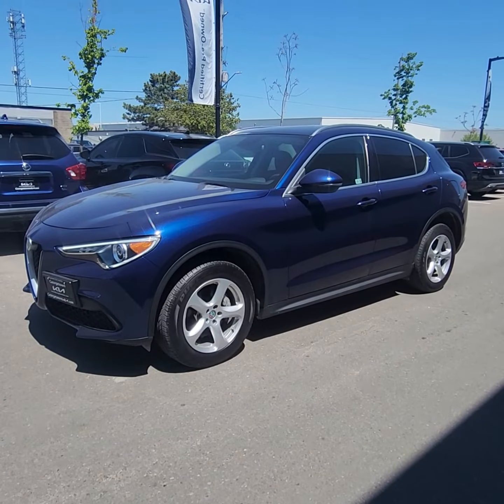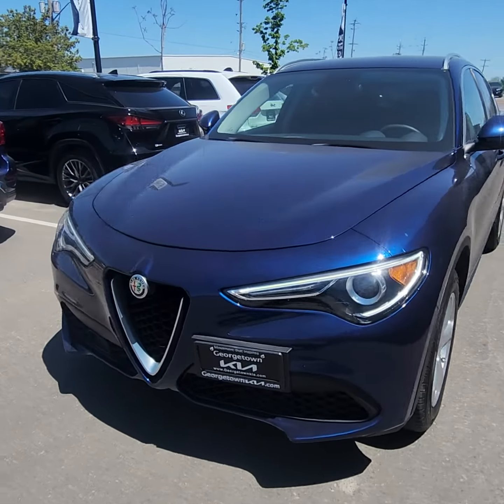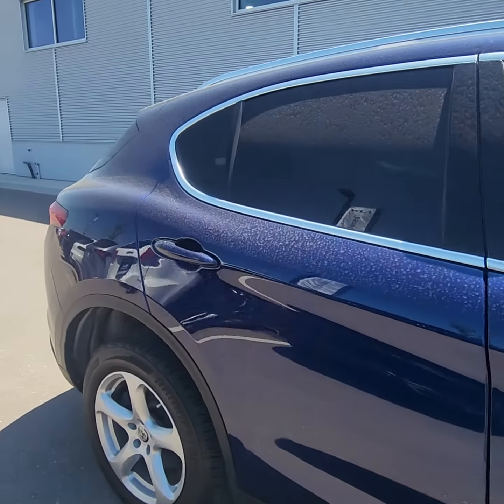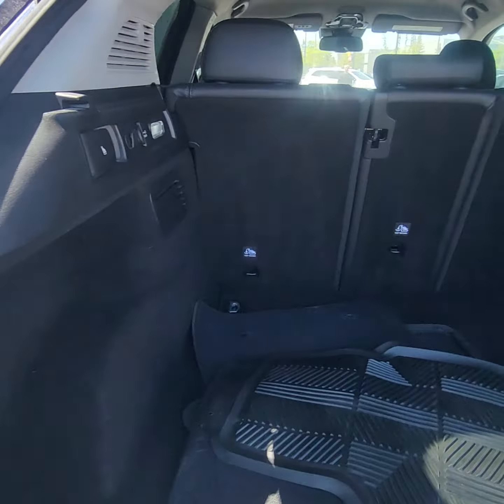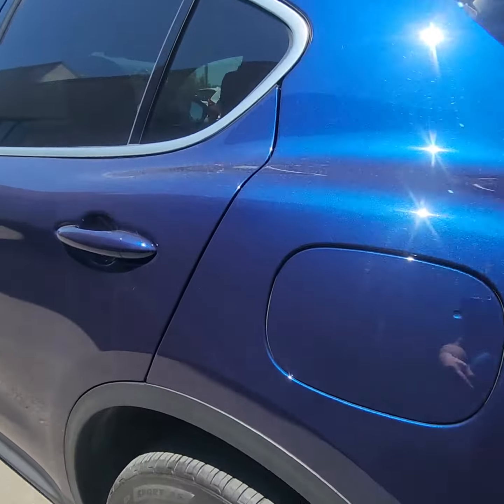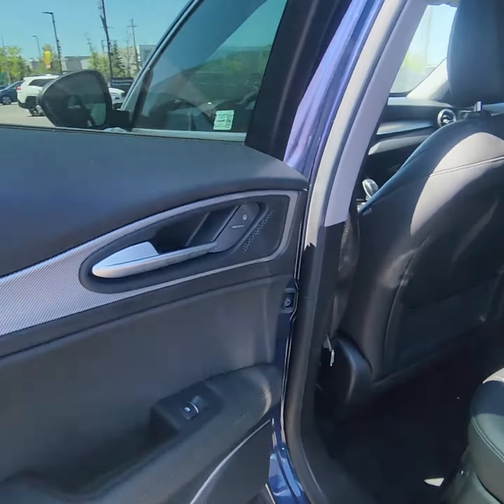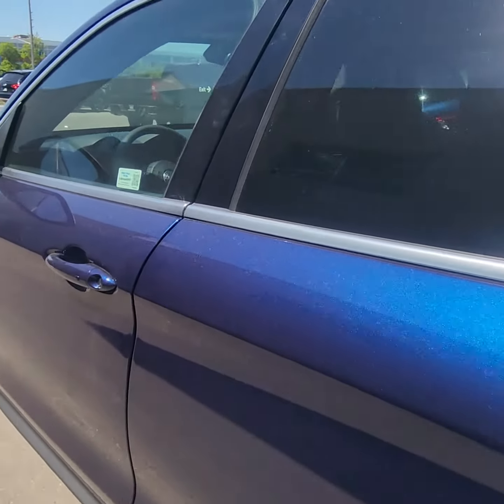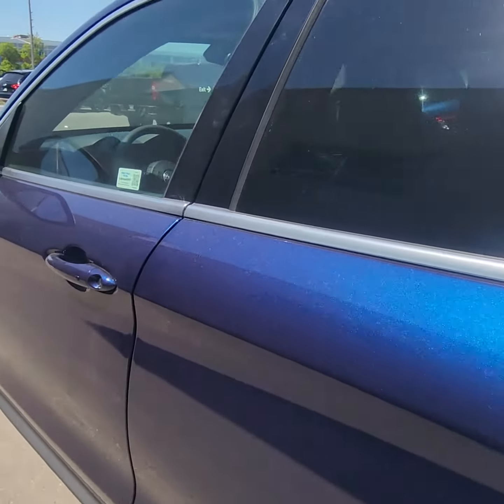2018 Alfa Romeo Stelvio 2.0L